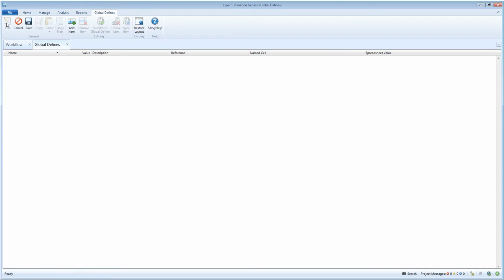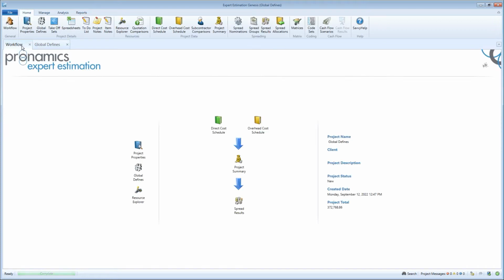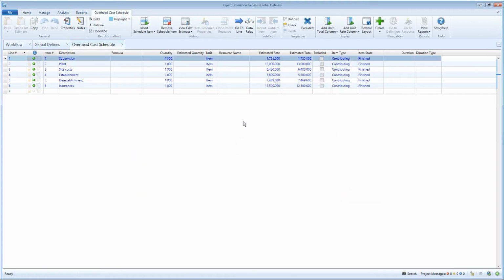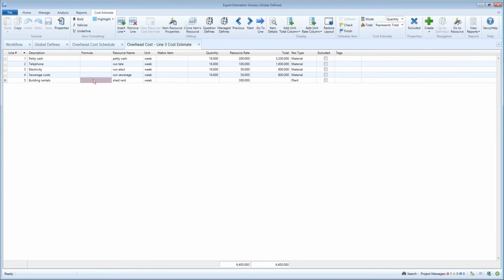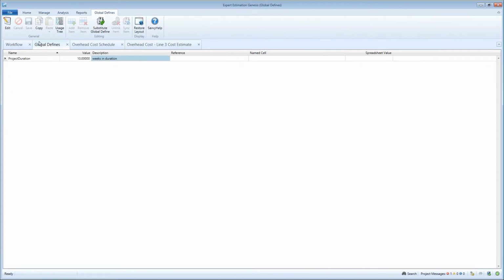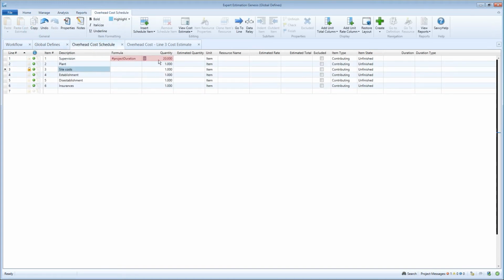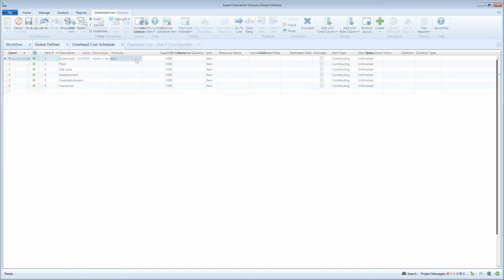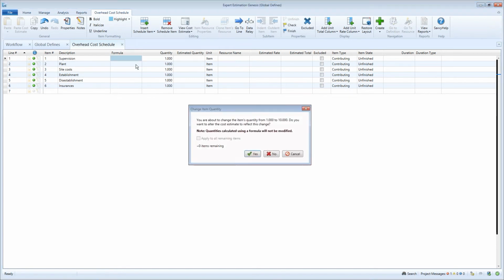Tips & Tricks - Global Defines - Pronamics cost estimating software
LEARN HOW to create, edit, and use global defines in any formula field in a project.

Global Defines allow you to create and customise variables which you can refer to in formula throughout the project.  Every reference to a global define will reflect a change in a global define. This is a very useful feature.

24/7 Support: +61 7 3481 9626

support(at symbol)pronamics.com.au (replace text with @ symbol)
TRANSCRIPT

The global defines feature allows you to set variables which you can then refer to in formula throughout your project. Let's see an example.

Let's create a global define for Project Duration.  You can give your Define a name, a value, and a description if you would like. Just click save, and you're done.

You can now call up that Global Define in any formula field in the project. On the schedule, or in Cost Estimates, including as a part of a larger formula.

If you go back and make a change to the Global Define, it will update all the formulas where it was used throughout the project.

If a Global Define is being used in a Cost Schedule or Cost Estimate you won't be able to remove that item from the Global Defines window.

If you use a Global Defines formula for an item that already has a Cost Estimate, this pop-up window will appear to confirm the change.